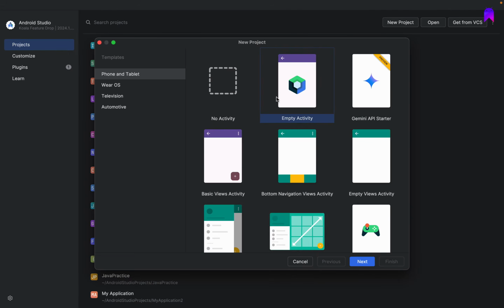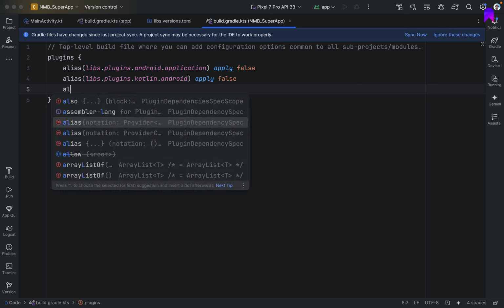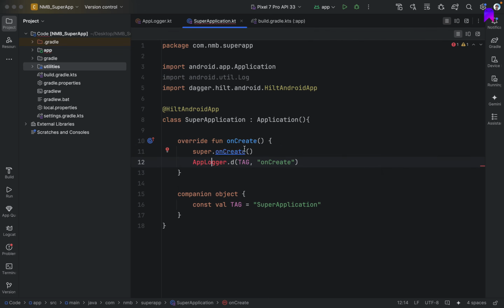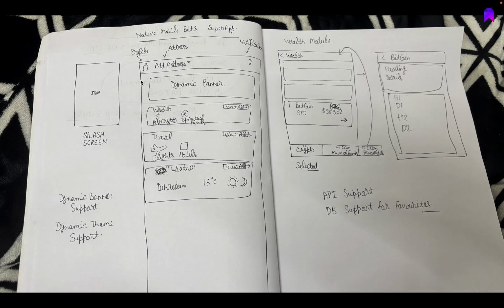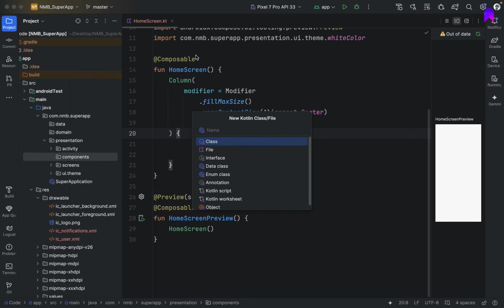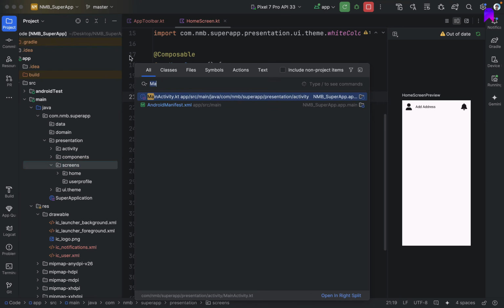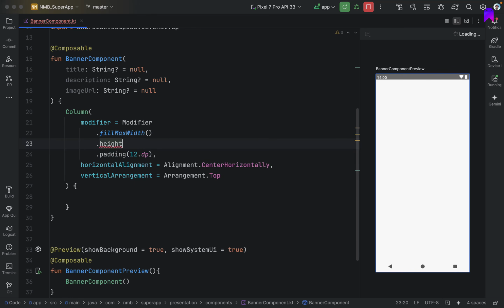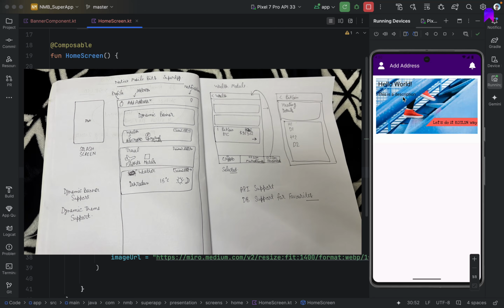SuperApp built using Android Jetpack Compose & Best Practices (Part 1)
This (Super App) will be a complete functional Android Project, built using the best practices

It will have multiple features which one can use in real life.

🍃 Real Life Features
✨ Jetpack Compose for UI
🌿 UI + DATA + DI Layers.
🏗️ MVVM + Modular Architecture
🌪️ Coroutines & Flow
🧩 Dependency Injection with Dagger-HILT
🌐 Retrofit for API Call
🍂 State Management.
🍃 Custom Composable creation
🌿 Firebase for Database.

To watch all the exclusive Production level content, be a member by Joining this channel (using this below link) :

This is what you will do in production apps, Welcome to our comprehensive tutorial on developing a complete android project using Jetpack Compose

Join us on this exciting journey into the world of Jetpack Compose and elevate your Android app's Development skills.

Please drop a comment after you watch this video - your thoughts.